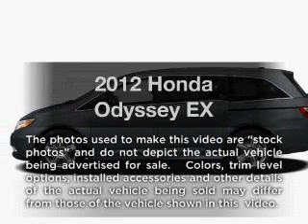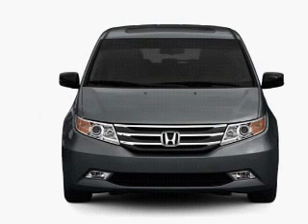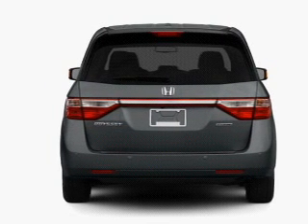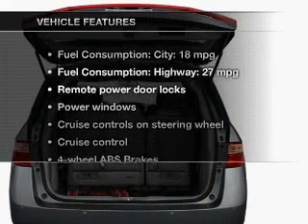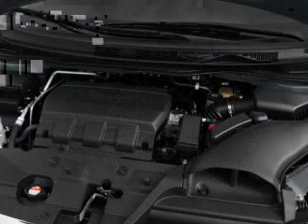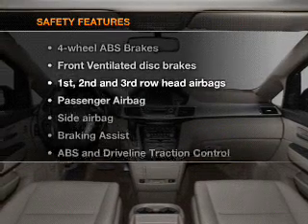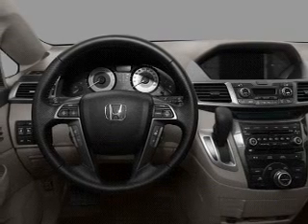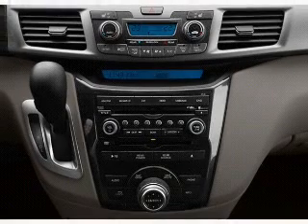2012 Honda Odyssey - Grand Rapids MI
Year: 2012
Make: Honda
Model: Odyssey
Trim: EX
Engine: 3.5 liter 6 cylinder 24 valve
Transmission: 5-Speed Automatic
Color: Celestial Blue
Mileage: 1
Address:
3050 Broadmoor Ave SE